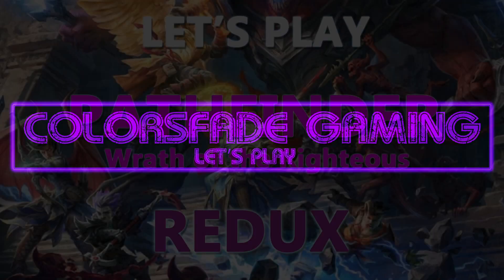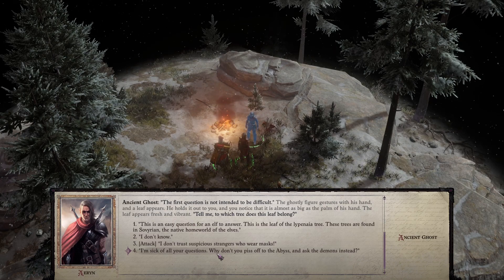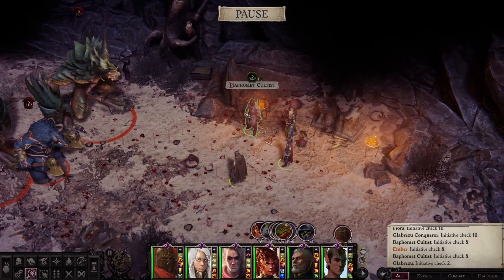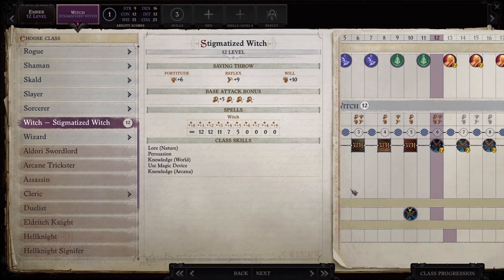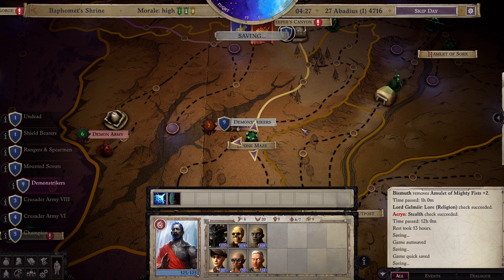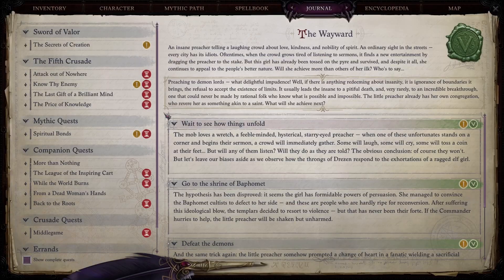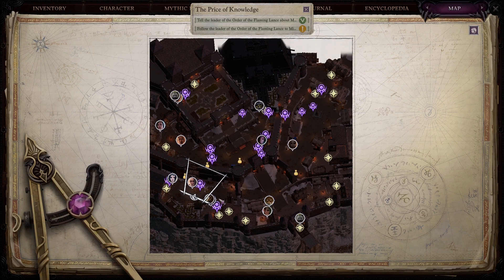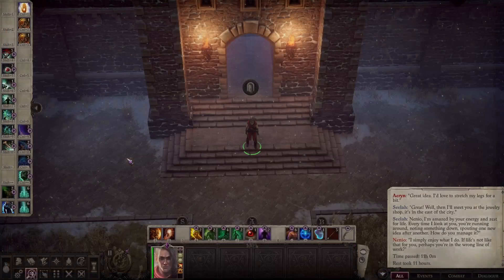Let's Play Pathfinder Wrath of the Righteous Redux - Episode 36